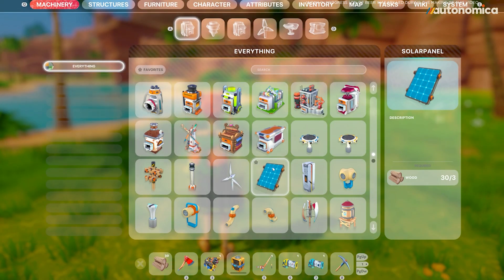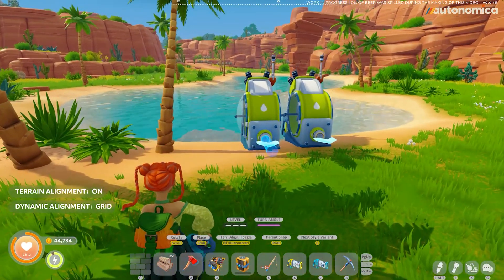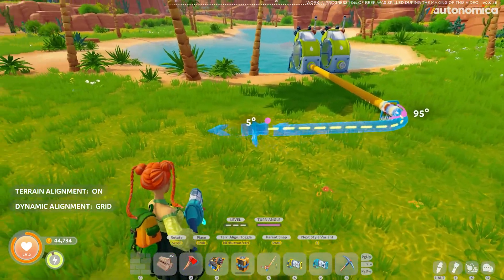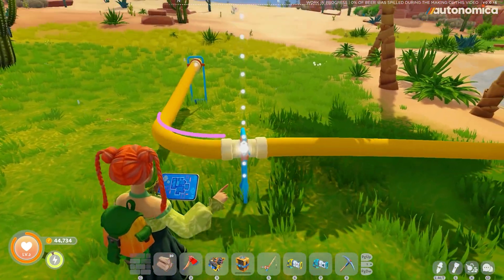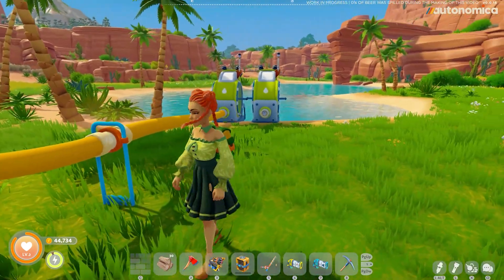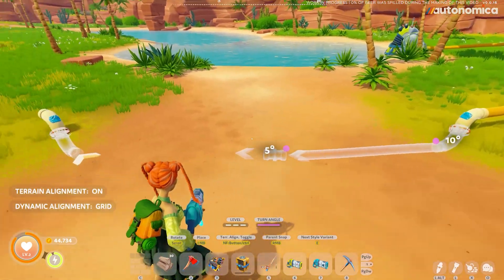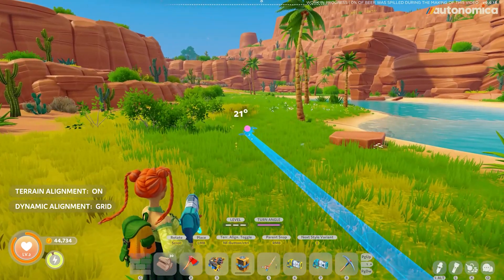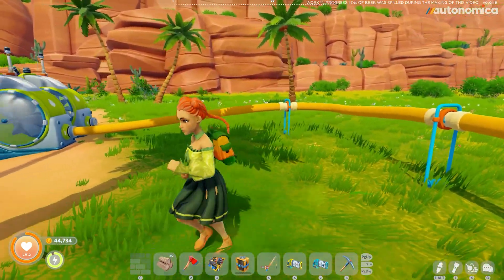Building Secret Breweries and Futuristic Farms with Dynamic Pipes!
In this video, I dive into how our liquid and water pipe system works in Autonomica, a solarpunk-inspired open-world game focused on automation, farming, and future tech. You’ll see how players can build dynamic pipelines both above and below ground, with support for turn angle previews, visual guides, and clean, modular design.

Whether you're irrigating your crops or setting up a totally-not-illegal underground beer brewery, our fluid system is built to be flexible and intuitive.

This is all part of our vision of a solarpunk future, where green tech and clever engineering power autonomous farms and sustainable systems.

Let me know what you think—and what kind of setups you're planning to build.